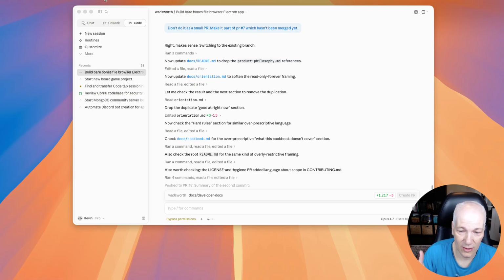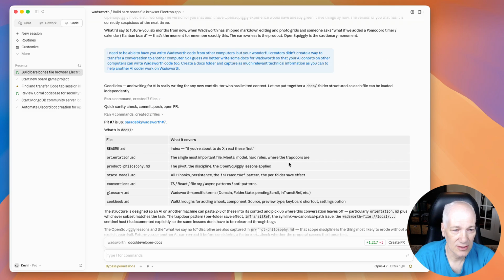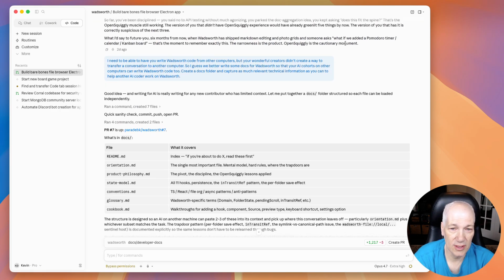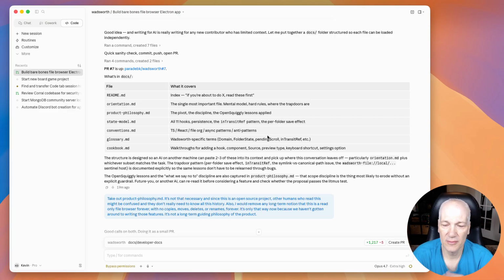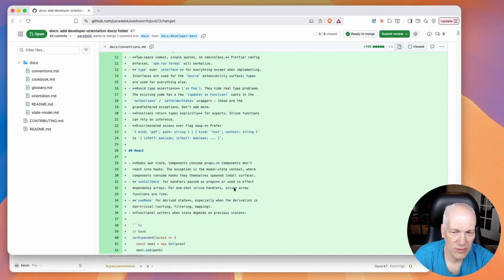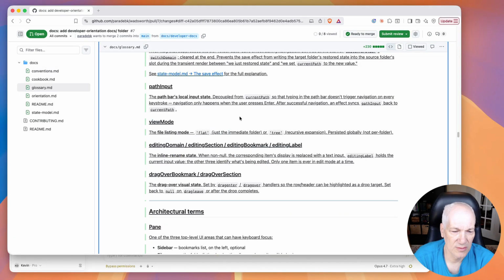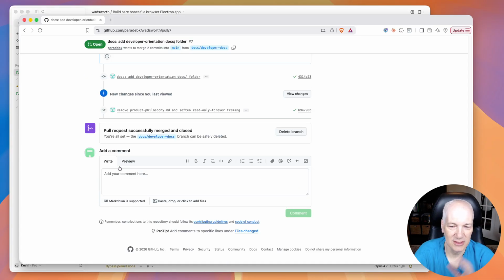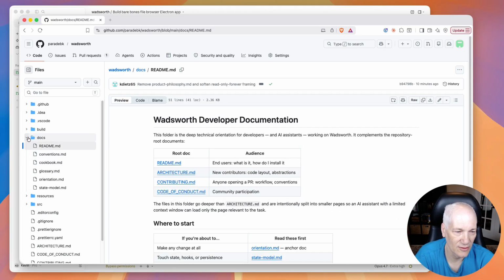Can't move a Claude conversation to another computer? Do this instead.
In this video I discuss how I tried to figured out if there was a want to move a conversation in Claude Desktop/Code from one computer to another. Unable to find any officially documented way to do so, I started using Claude to write technical documentation that can be picked up and used by any AI agent on any computer.